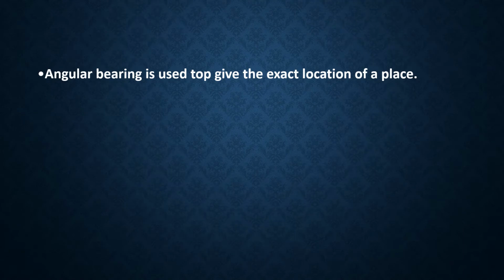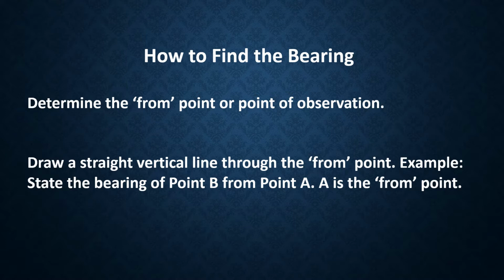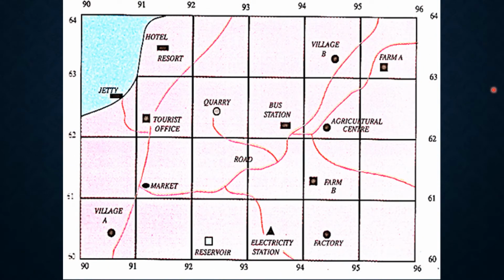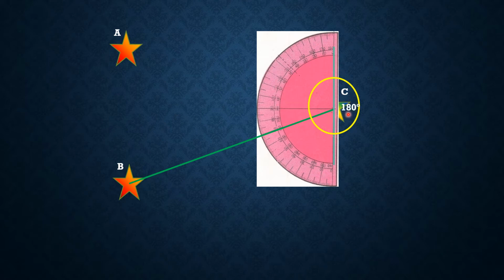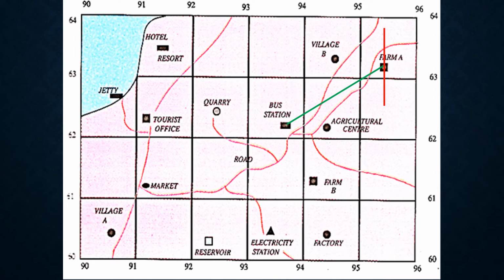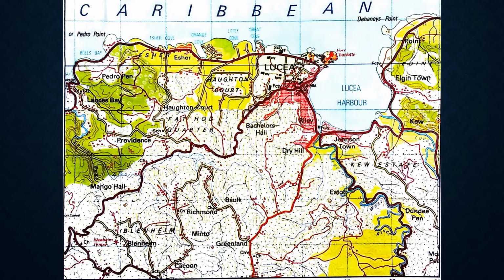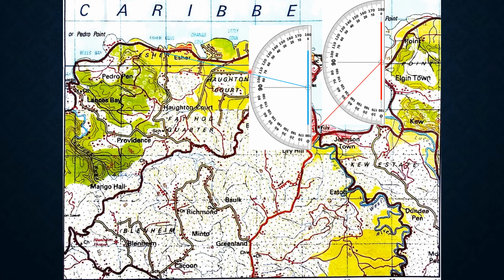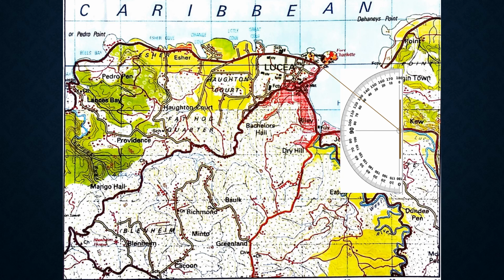Direction by Bearing Video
power point video